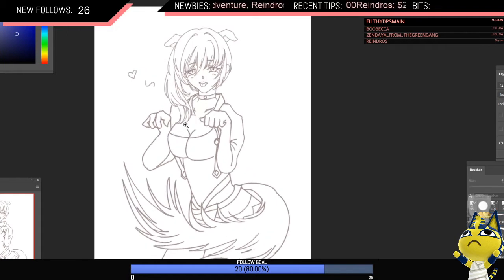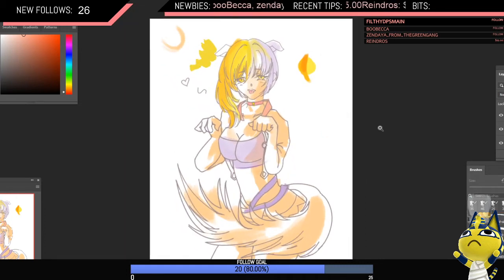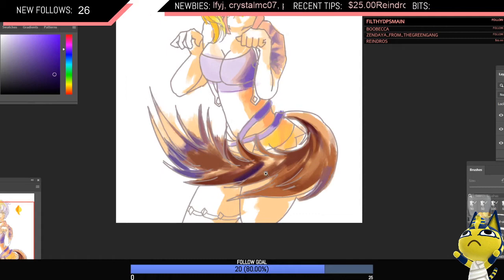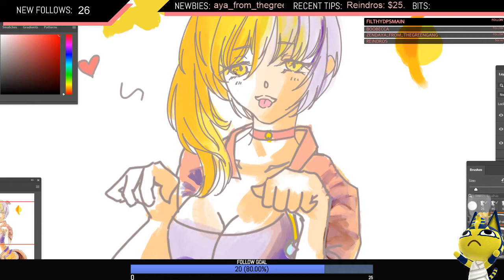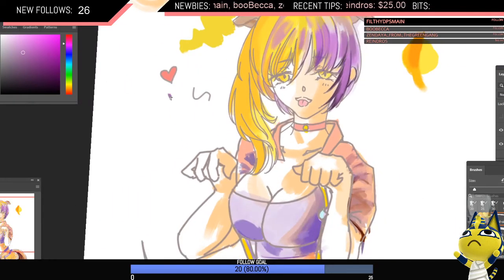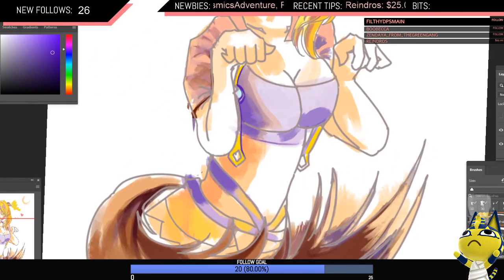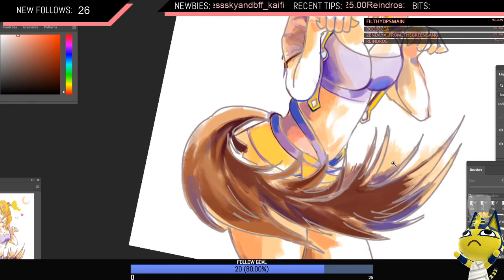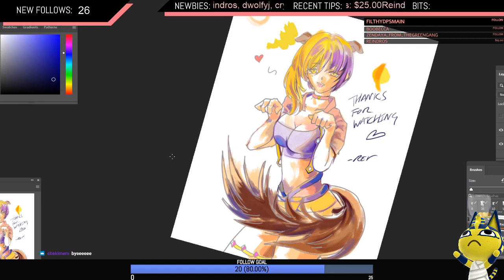Revfena Painting Process Tutorial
This is part 1 in a series where I show my technique when colouring. In this you can learn how to paint while focusing on light much like a sculptor would, as well as advice on how to pick the right colours when blending from light to dark.